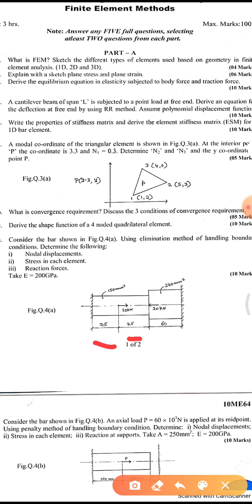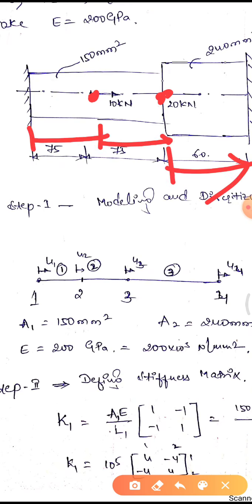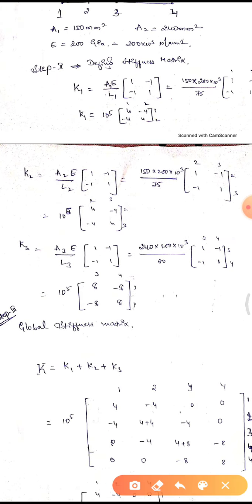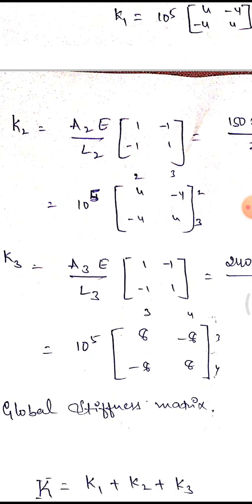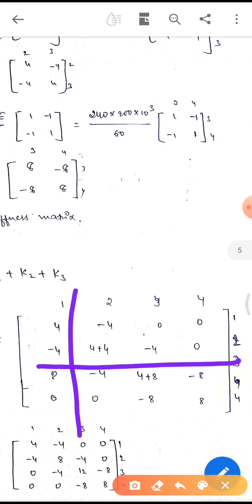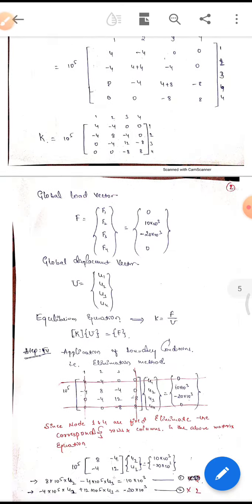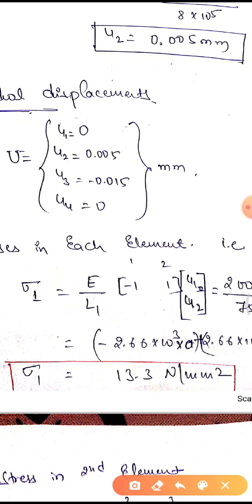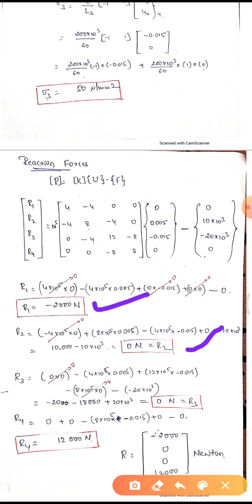Solutions on 1-D Bar Element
Solved VTU Question paper for FEA subject